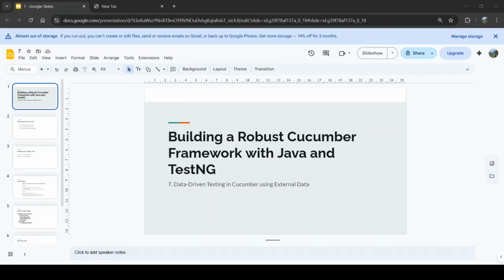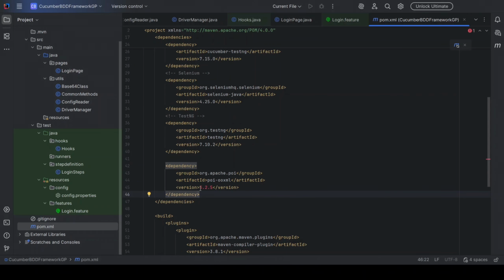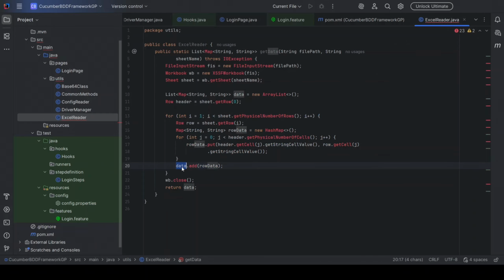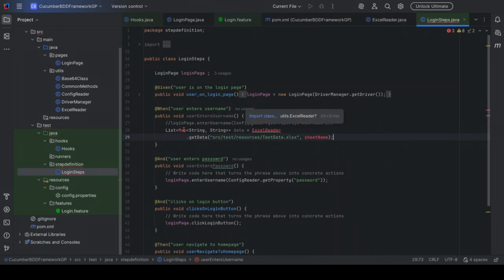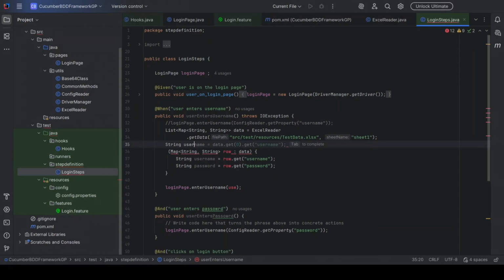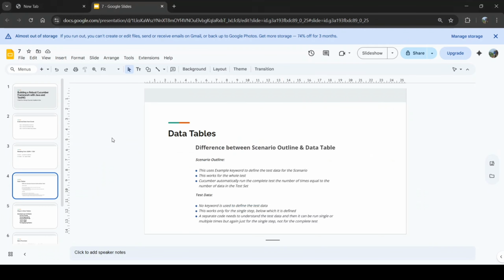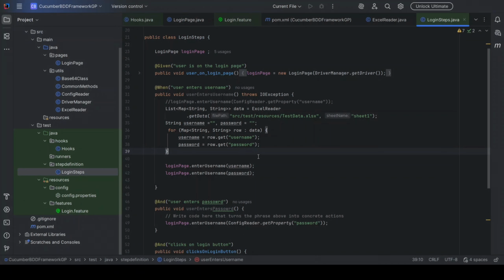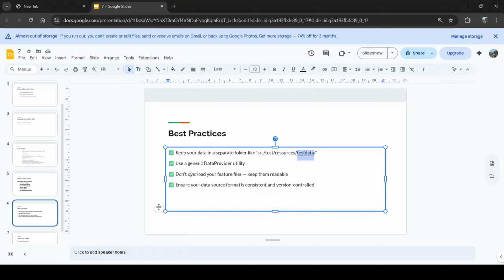7. Data-Driven Testing using external Data | Cucumber BDD series | QA Automation with Gaurav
🚀 In this video,  we cover below topics of Cucumber BDD Framework,

📊 Data-Driven Testing using external Data - Excel
🏗️ Implementing Data-driven testing in Framework
🧪 Best Practices

00:00 - Introduction
00:35 - Data driven testing using external data
01:30 - Implementing in the BDD framework
08:26 - Datatables and Maps in Datatables
11:35 - Best Practices
12:35 - Closure

🎯 Perfect For:
👩‍💻 QA Engineers & Testers
🧪 Automation Enthusiasts